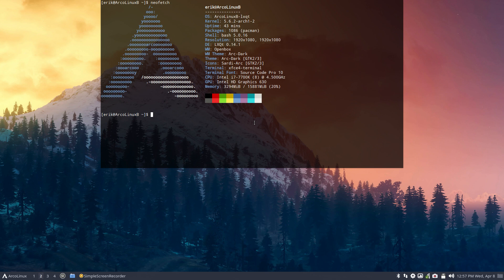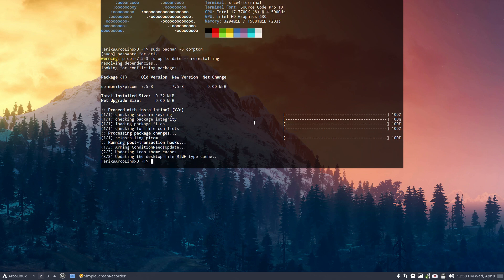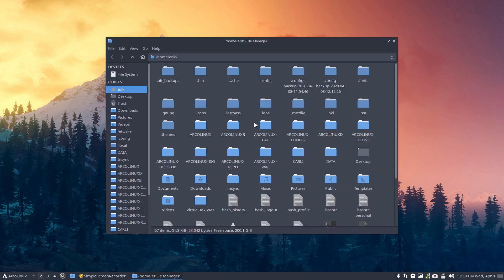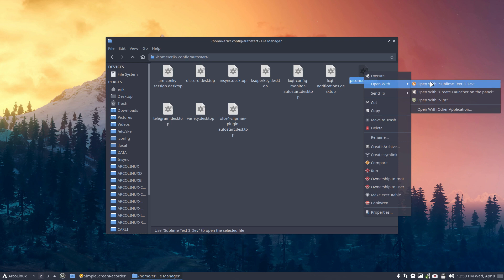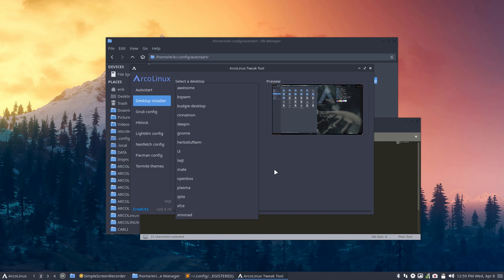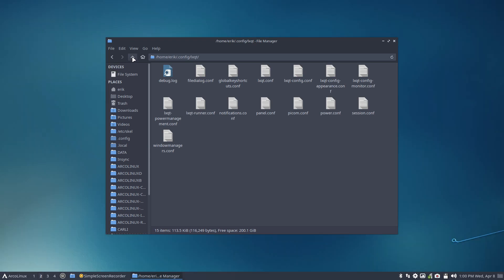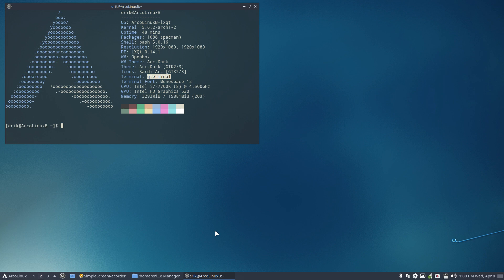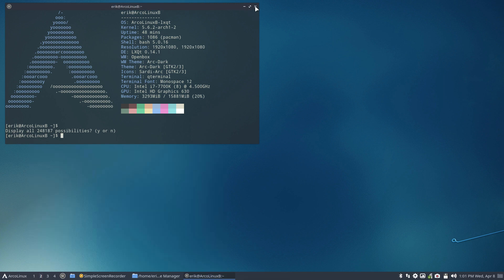ArcoLinux : 1481 Making sure compton/picom is working on LXQt